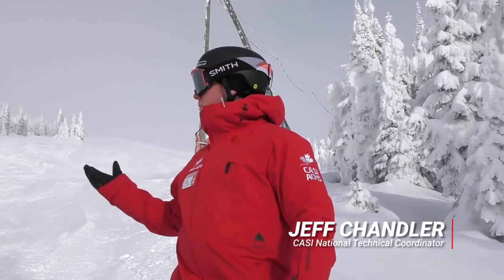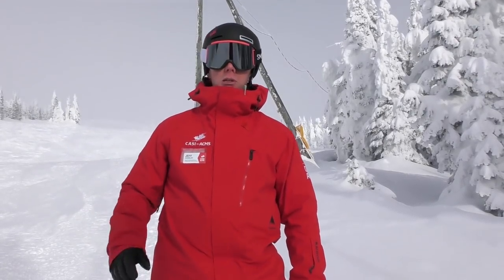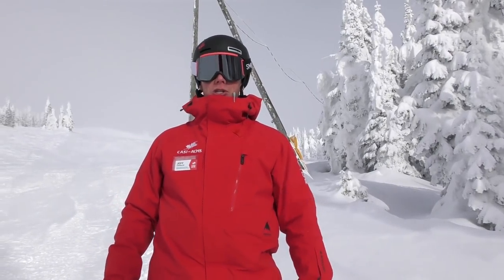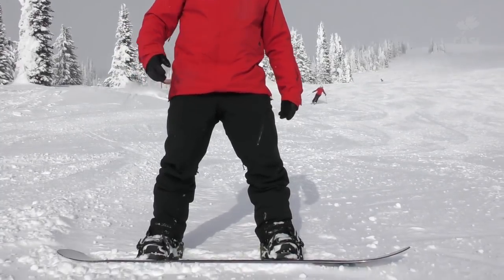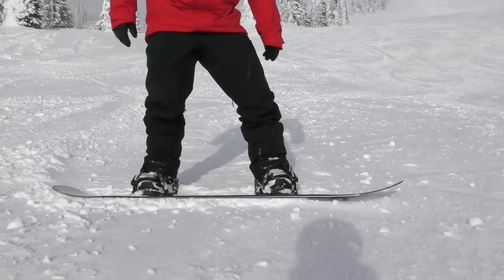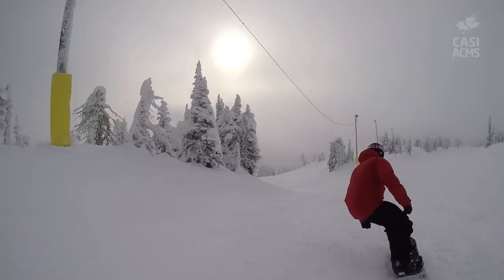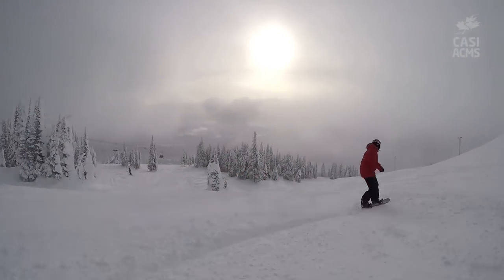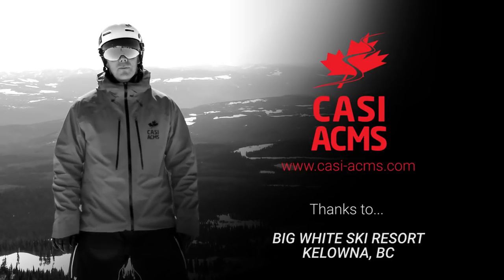CASI Riding Tips: Anticipation / Separation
Learn about how we can change our position on the board when we want to ride at faster speeds!